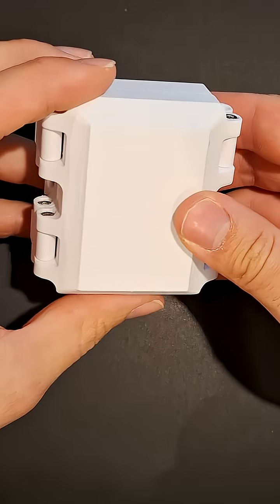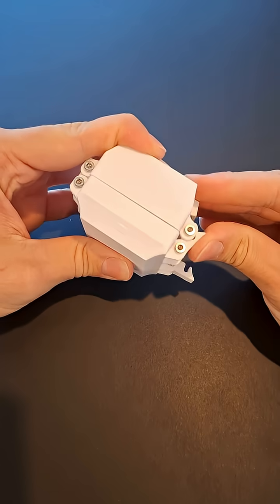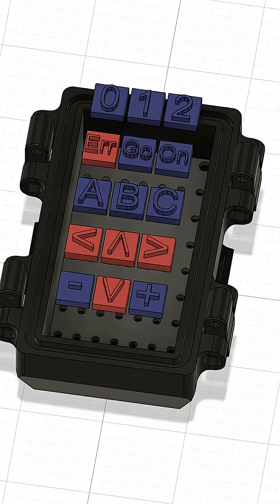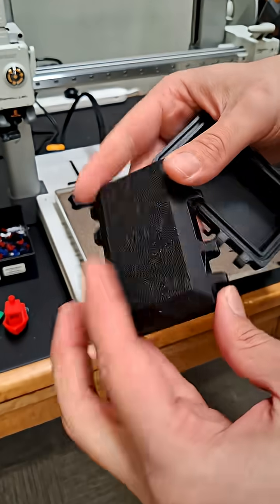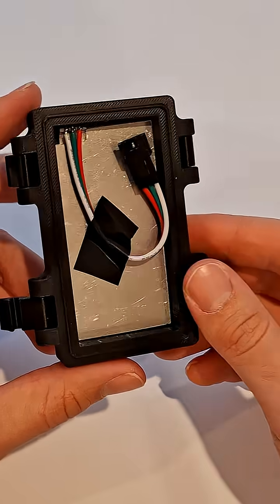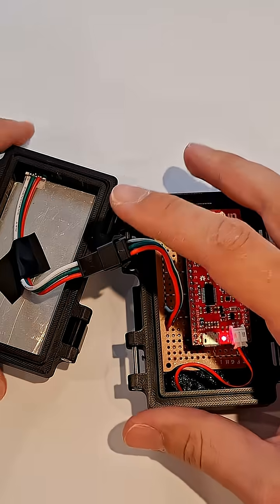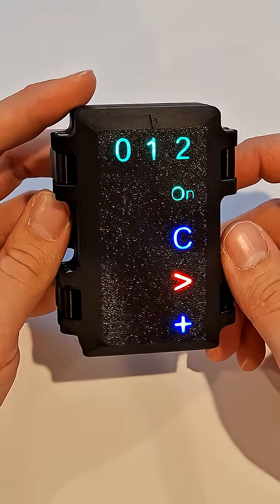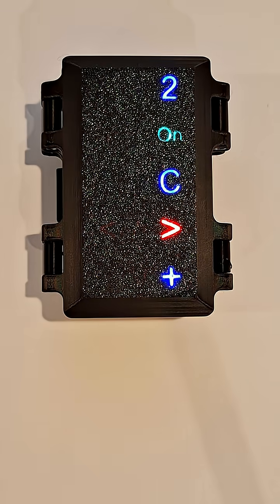LED Status Display built in to this 3D printed enclosure!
Testing out using Translucent filament and multi-material printing to create a status display for a weather-proof enclosure!